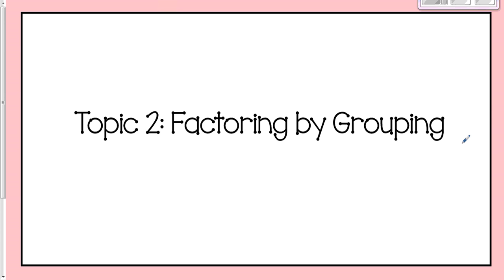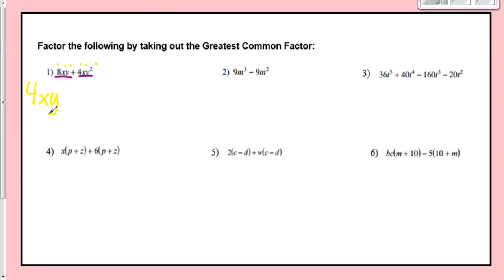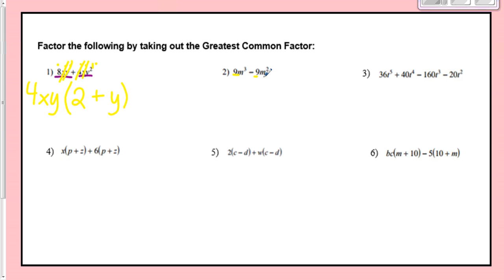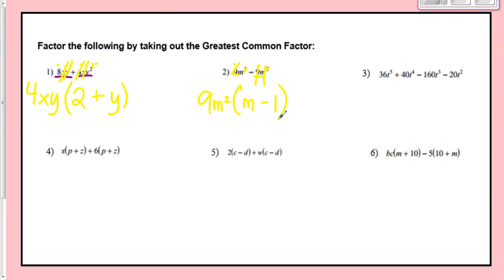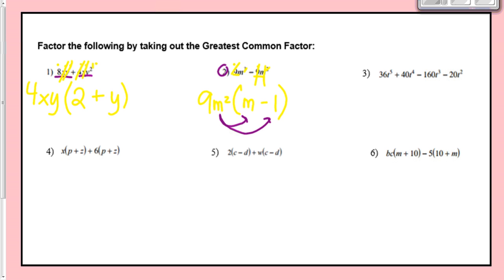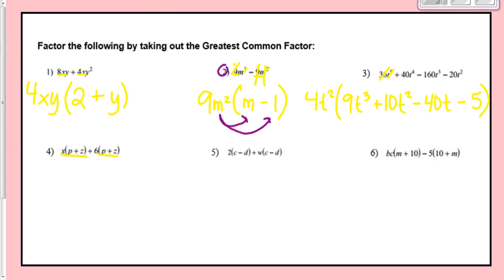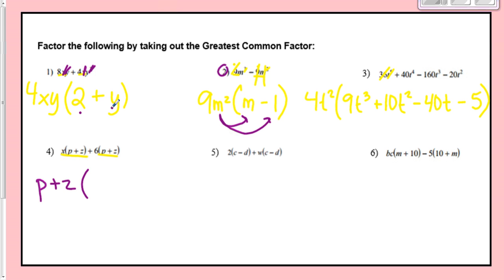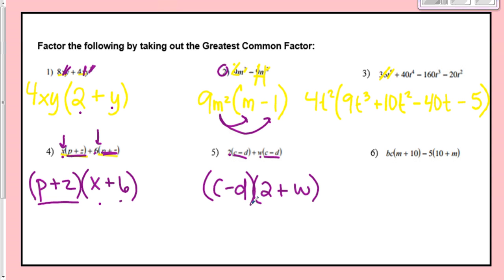Factoring by Grouping Part 1